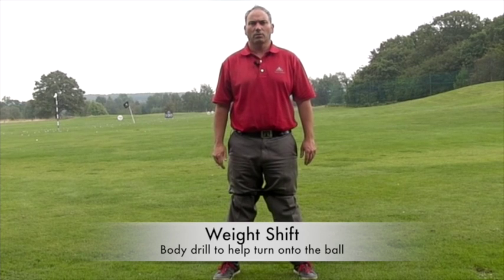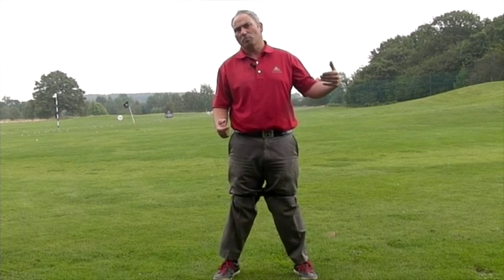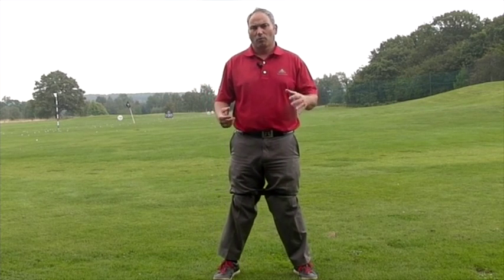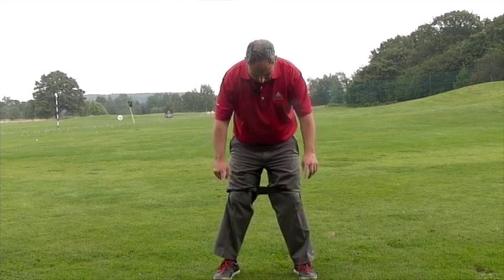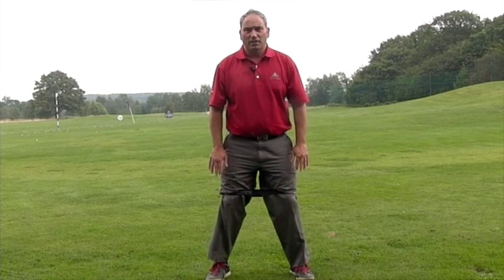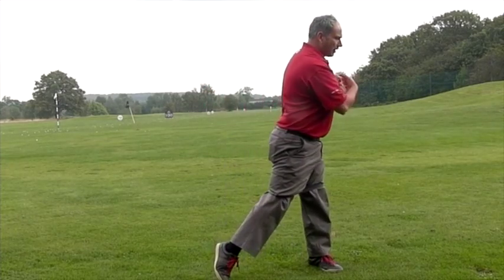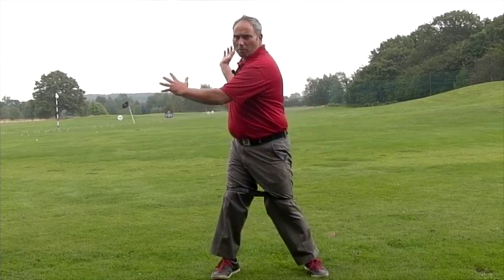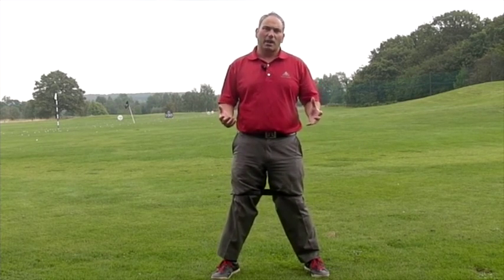Golf Tip| Weight Shift| Improve Contact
Golf Tip - Improve Weight shift to improve contact and distance.Alistair Davies golf shares a great body drill to help weight transfer. This drill will give you the body feels to help transfer your weight better in the golf swing, which in turn will help distance and contact.